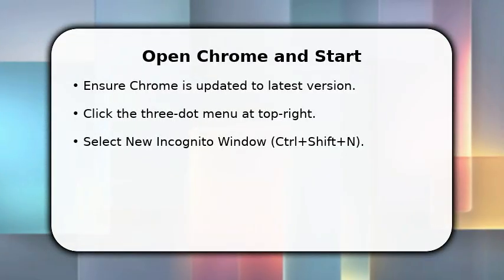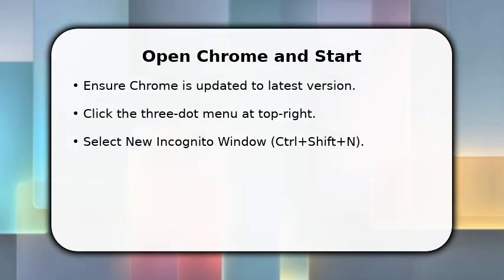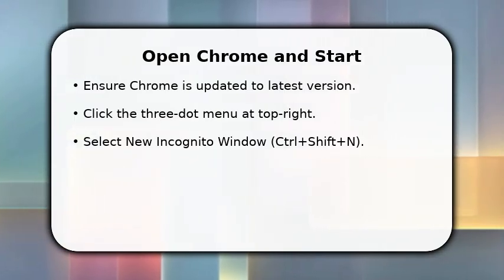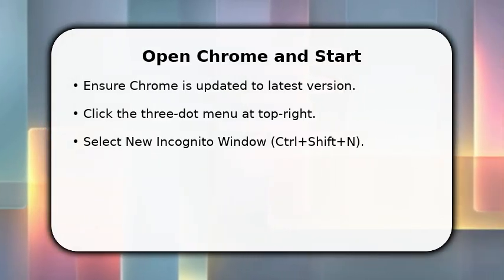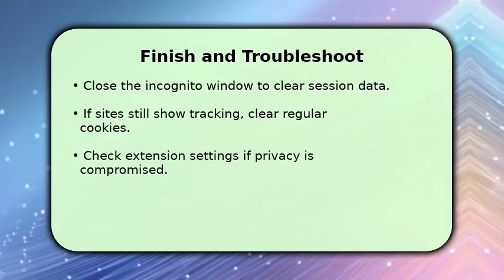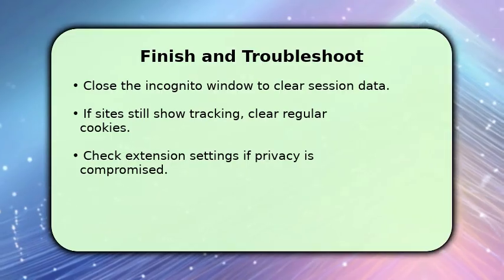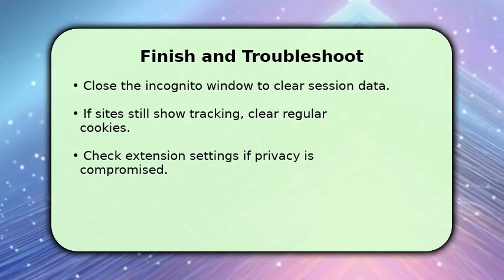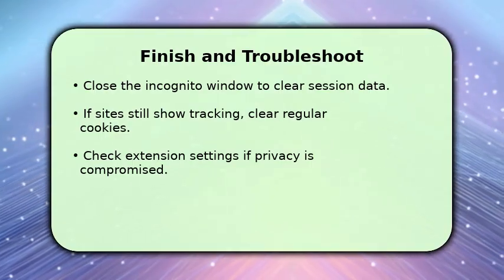How to Use Incognito Mode in Google (only Way)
Discover the essential guide on using Google's incognito mode to browse privately. Learn how this feature protects your online activities from being tracked and stored by cookies, ensthyers or search history.